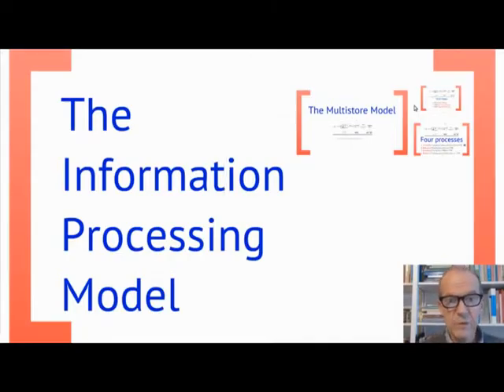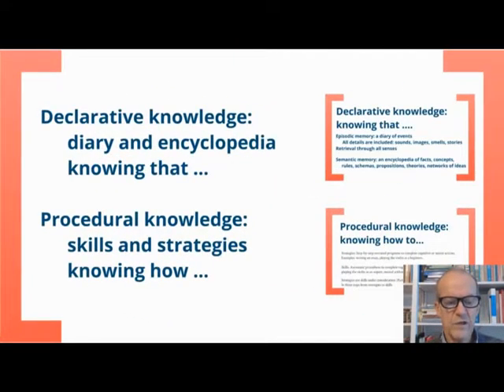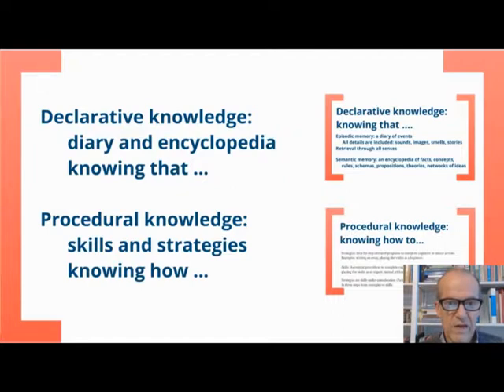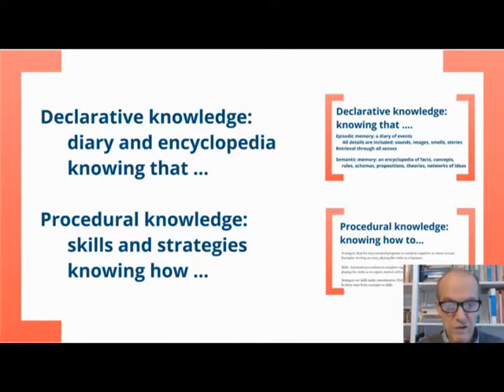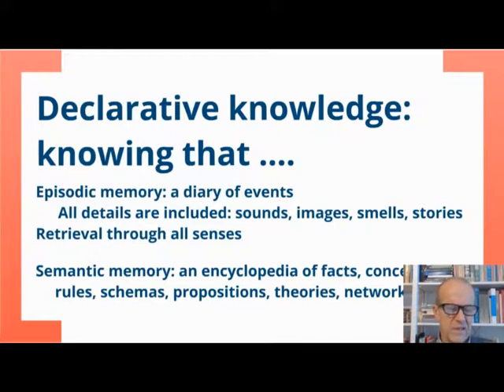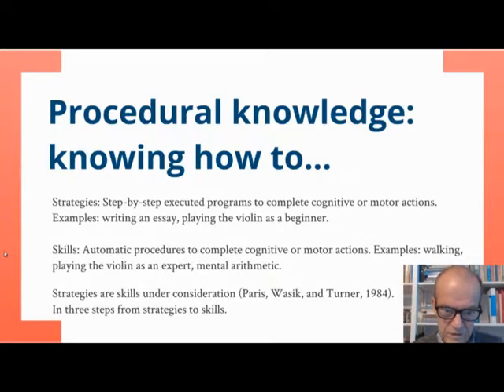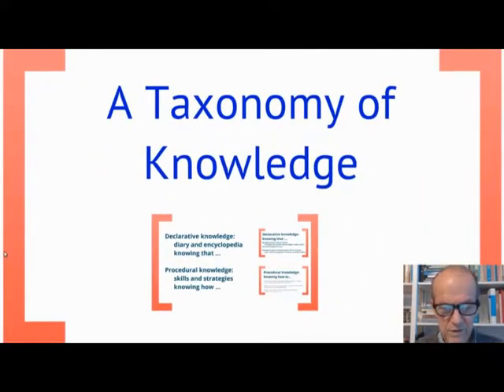3 3 A Taxonomy of Knowledge